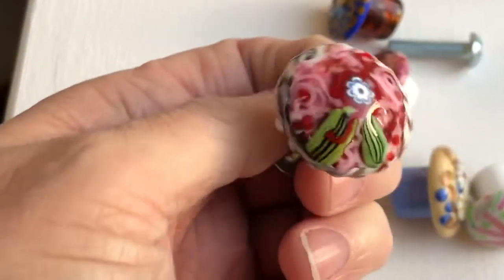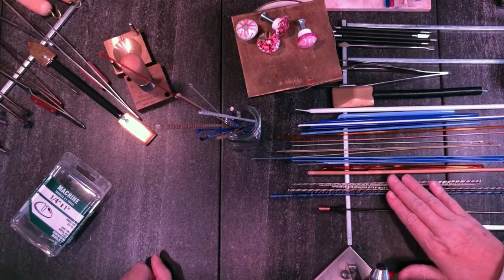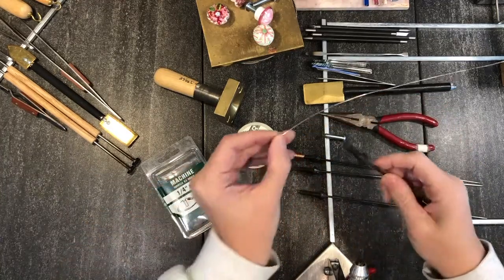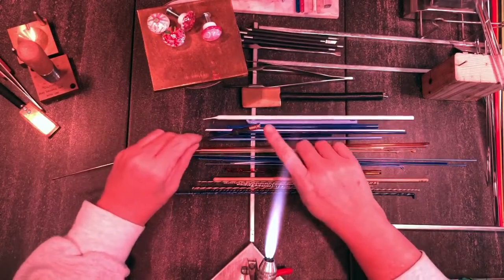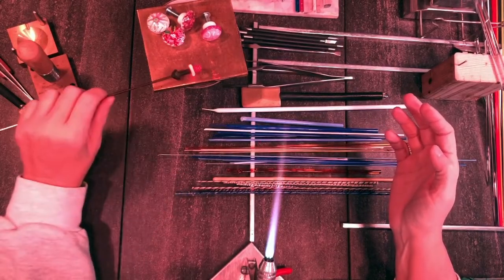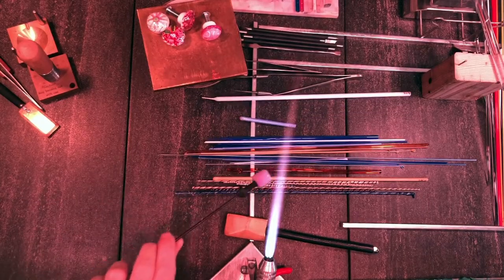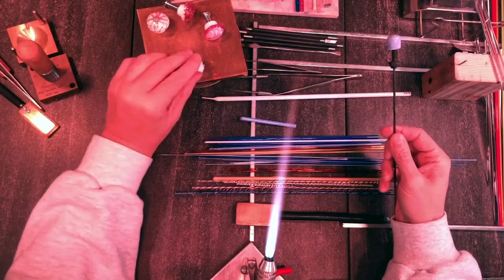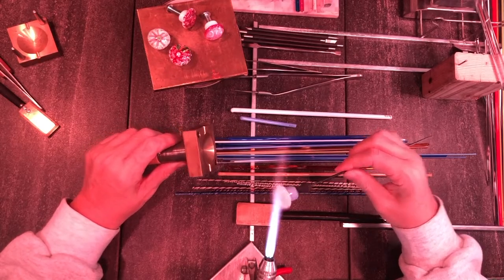Glass Cabinet Knob Lampworking Tutorial